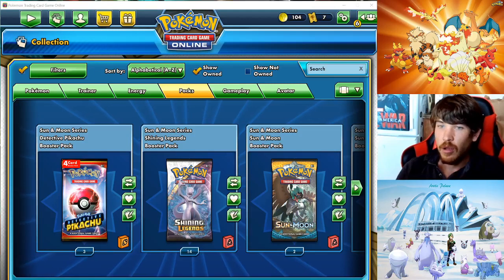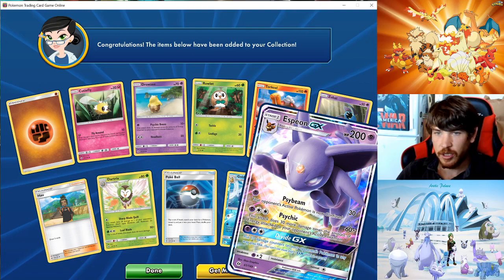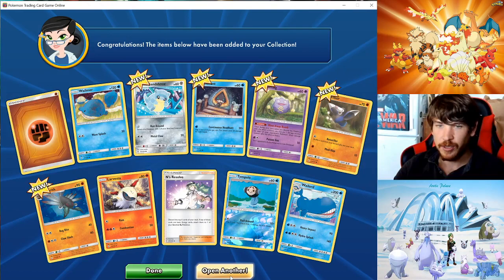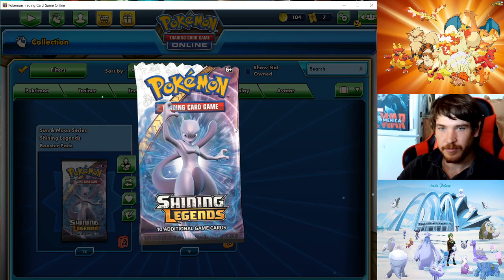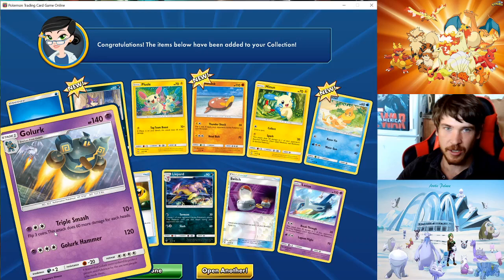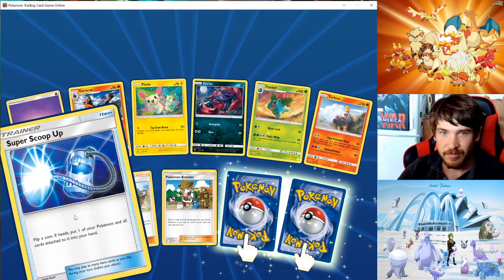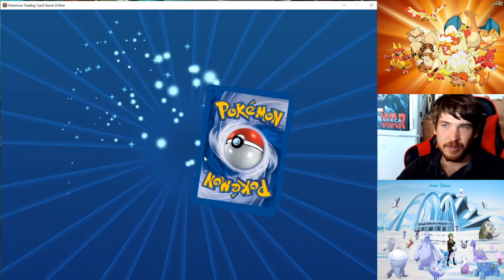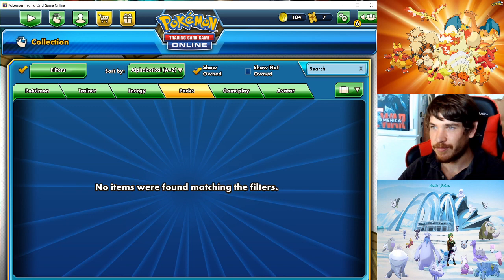Pokémon TCG 43 more Random mix of Boosters to Open